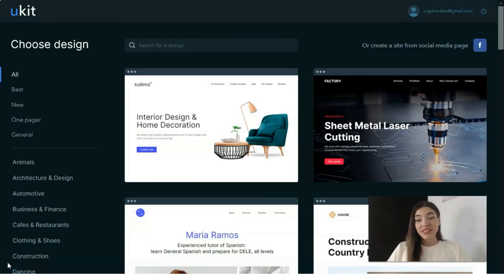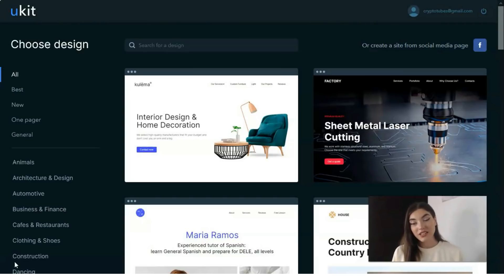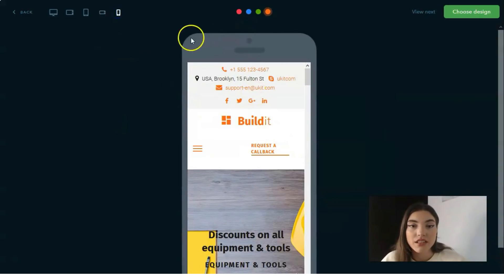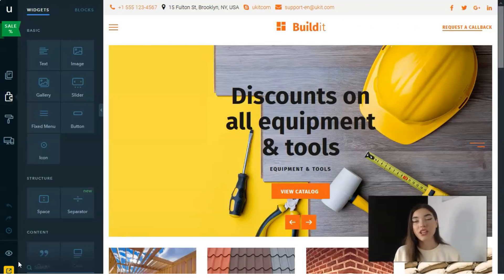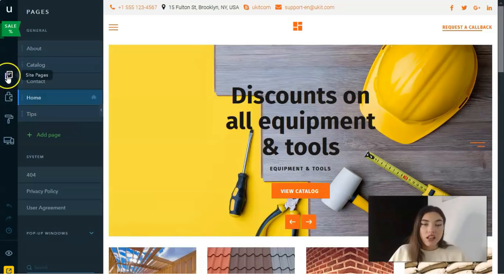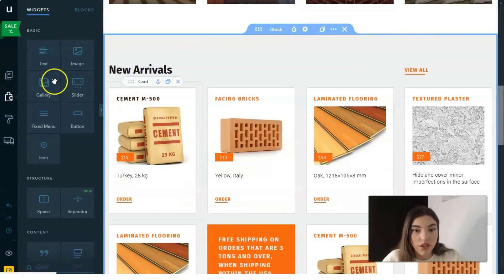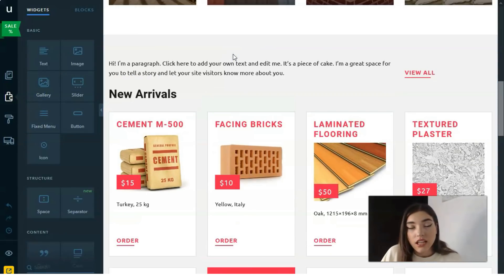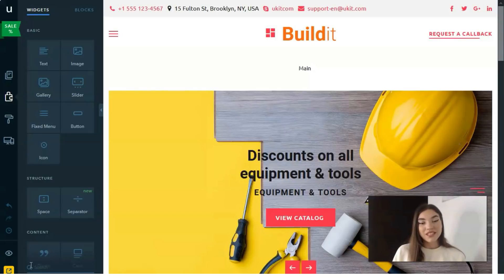How to Create A Website For Business in 2021 🔥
how to make a website for free
web design
website tutorial
free website builder
free website
how to create a website for your business
create website